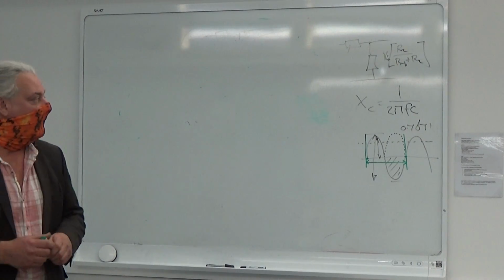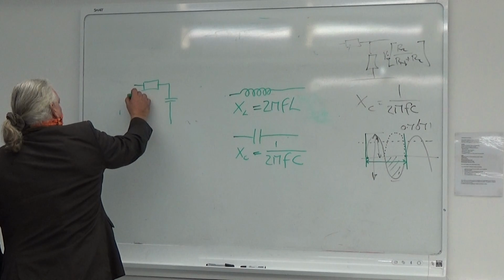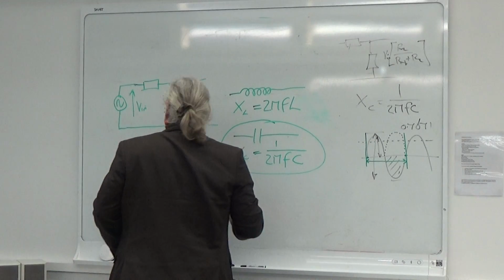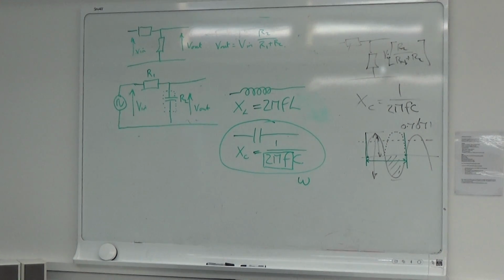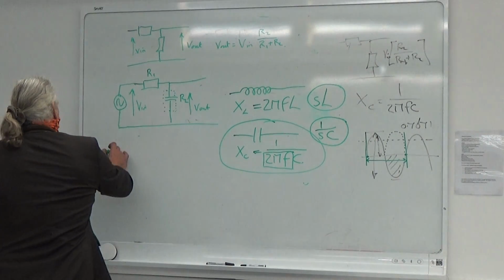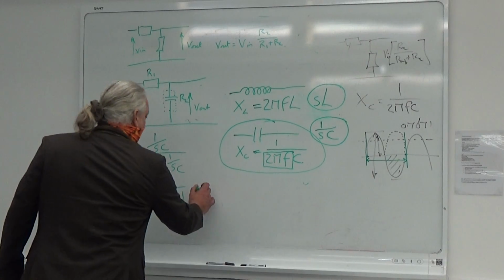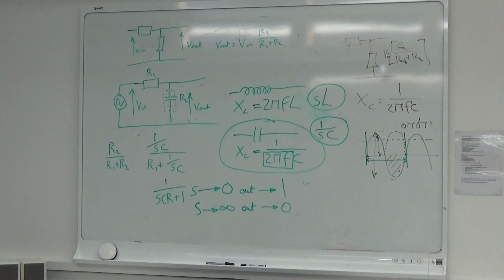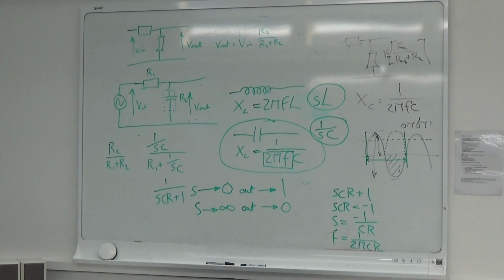week ending 21/1/22